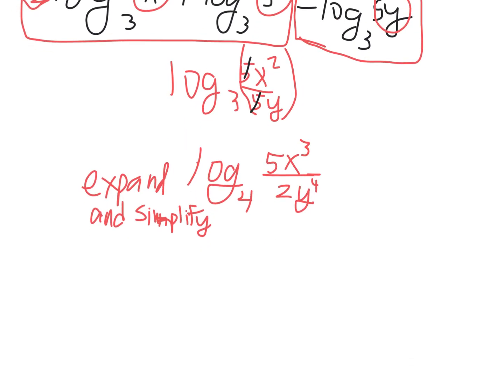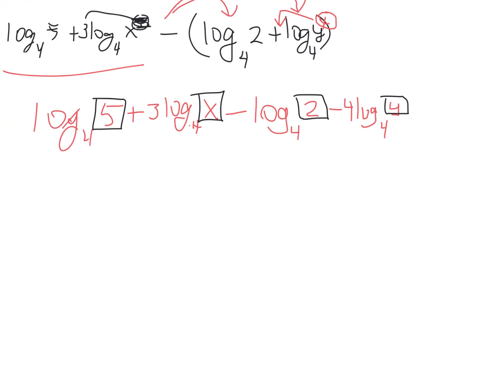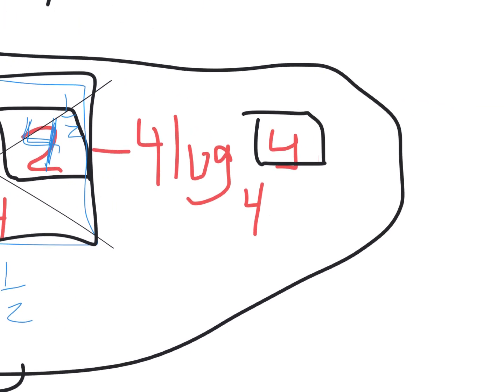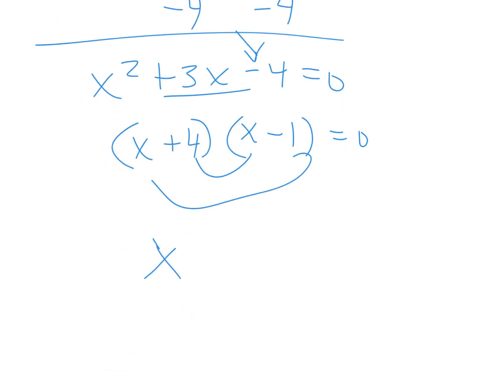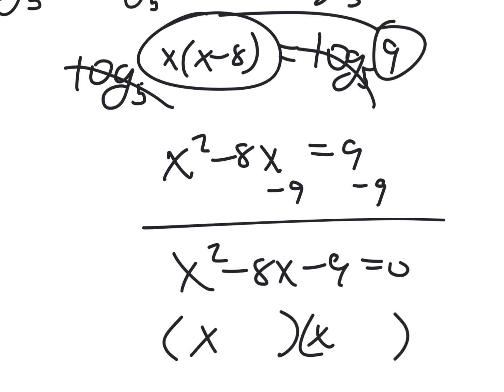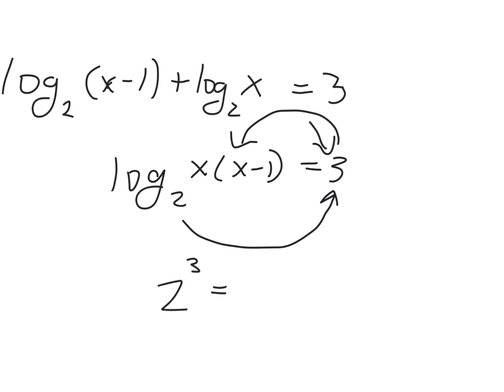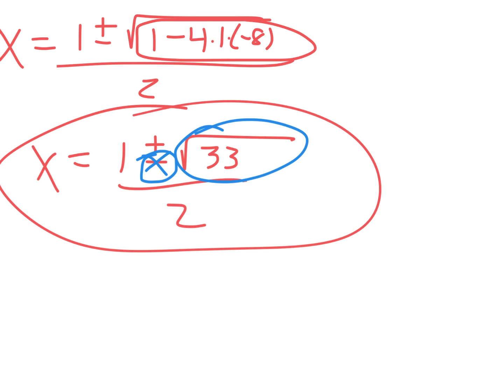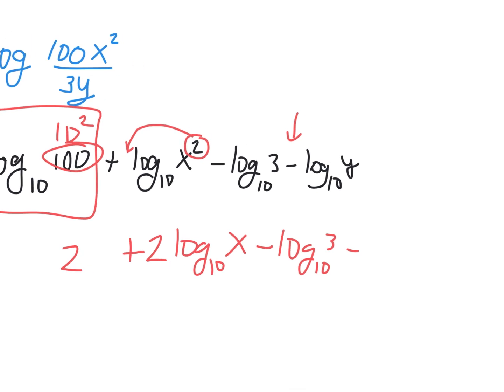review for expo and logs 3 May 21 precalc